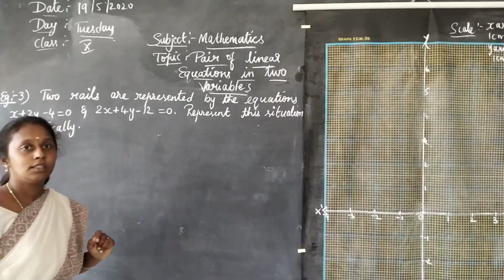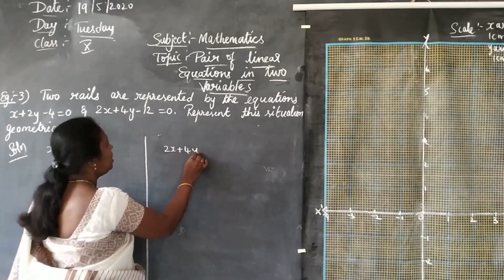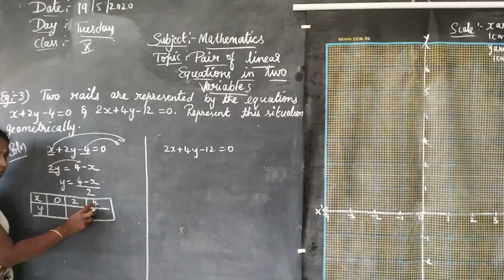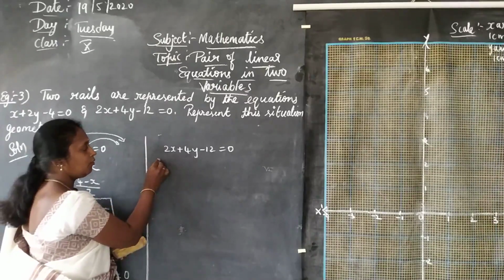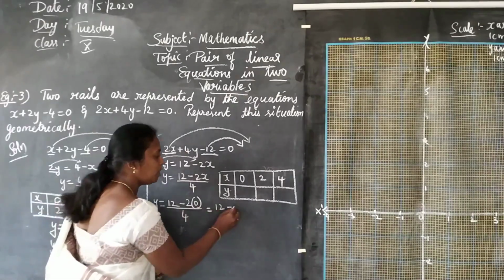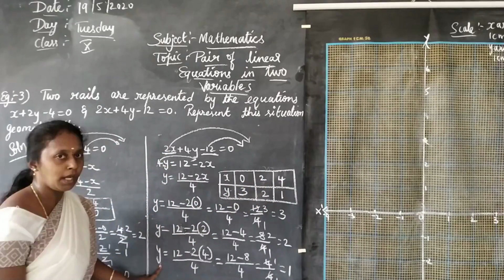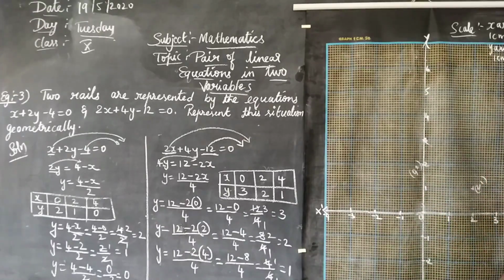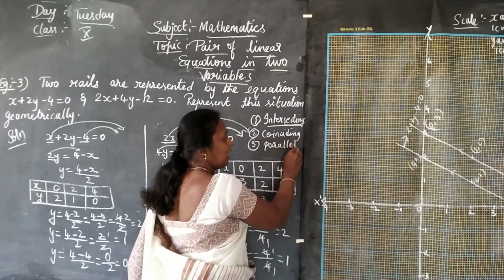East West Academy(SVN),Gayathrinagar ,Bengaluru-21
10th Mathematics, for State and CBSE  Students
Pair of Linear Equations in Two Variables,
Example 3